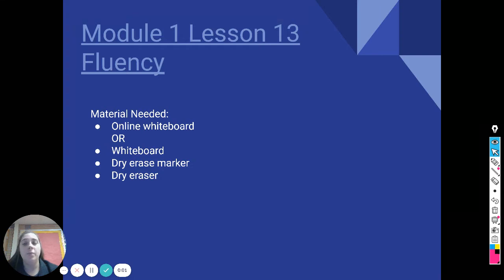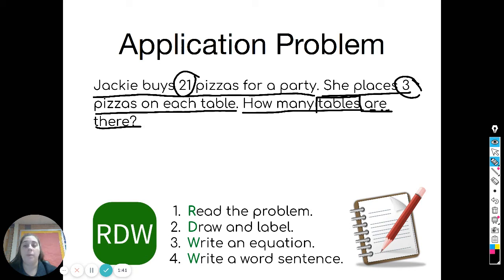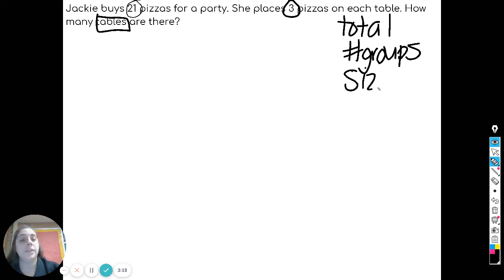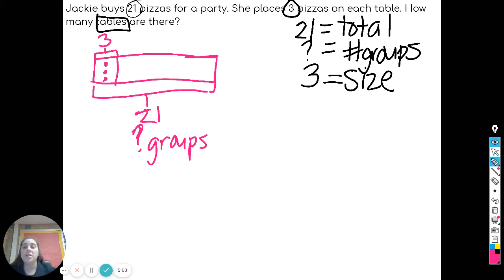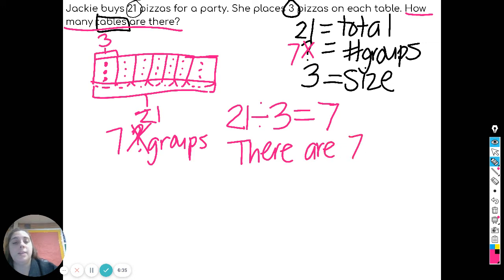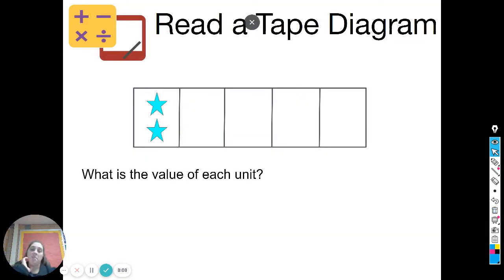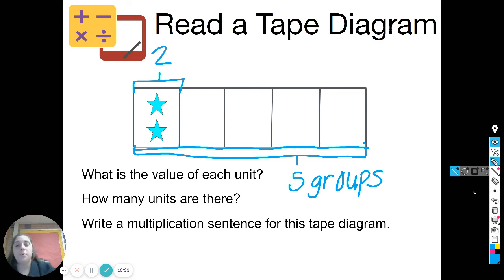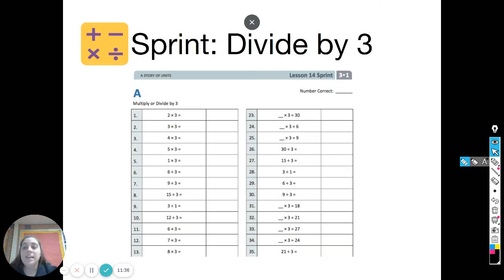Module 1 Lesson 13 Fluency